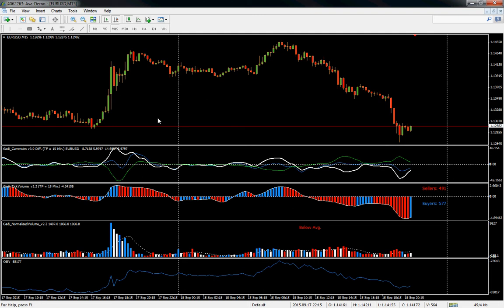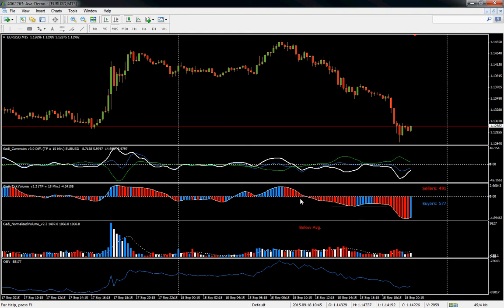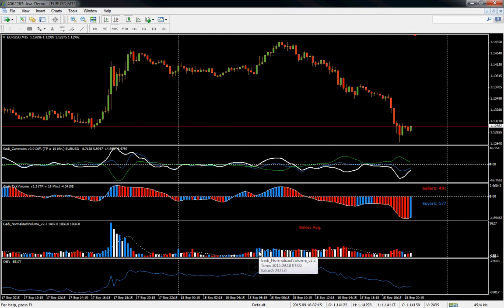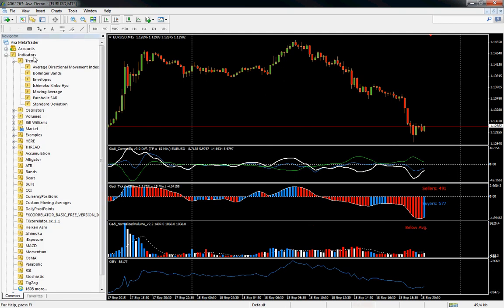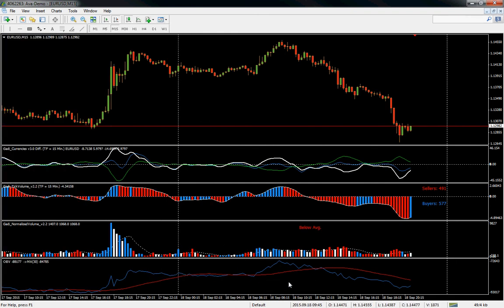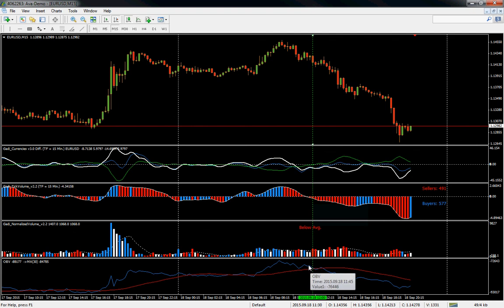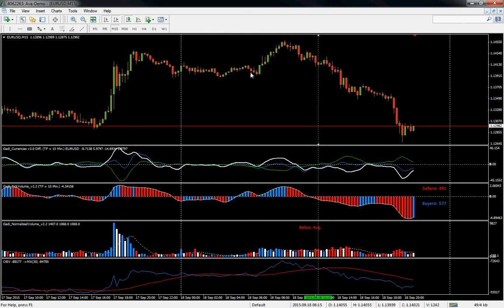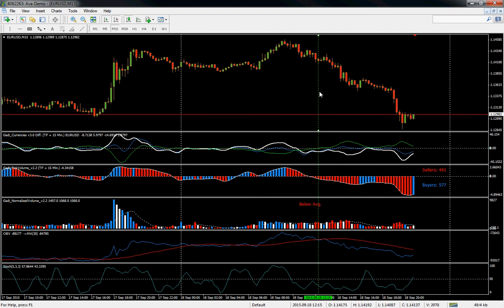video 5 indicators plus when to get out